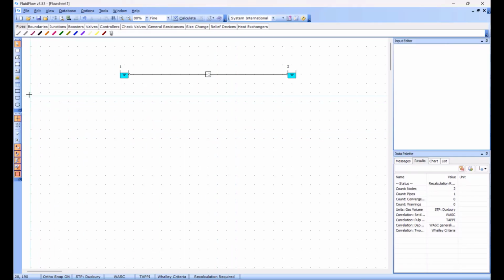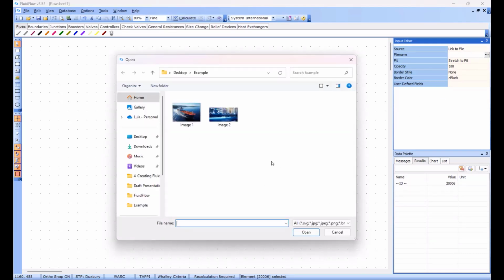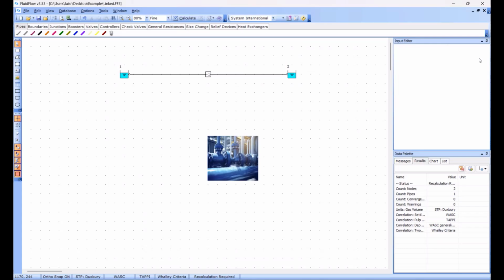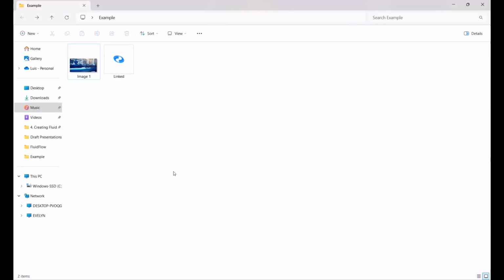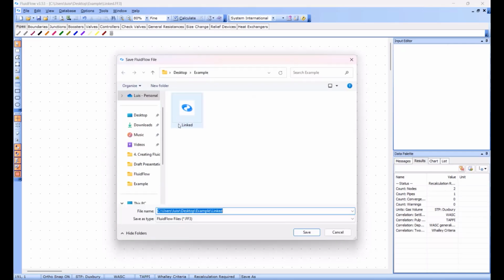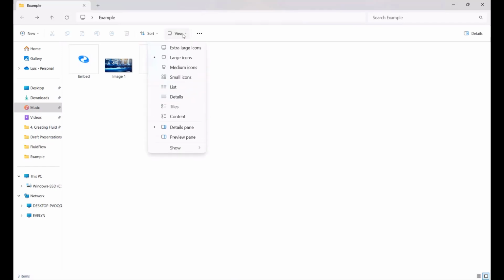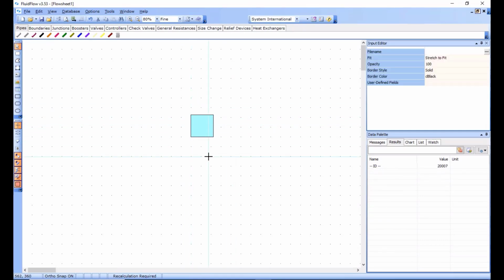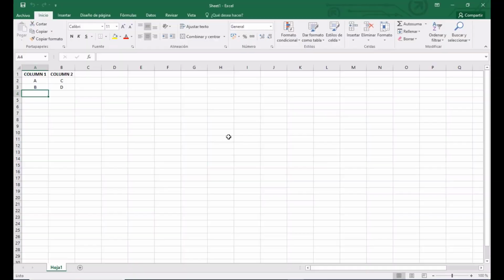Adding Images and Tables in FluidFlow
Learn how to embed images and link spreadsheet tables directly into your FluidFlow flowsheet.
This tutorial covers both linked and embedded image options, explains file size trade-offs, and shows how to incorporate live-updating tables from external spreadsheets.

In this video, you'll learn:
* How to add images using the image tool in the flowsheet toolbar
* The difference between linked and embedded images
* How linked images update when the source file changes
* How embedded images remain independent of the source file
* How to insert tables from external spreadsheets
* How table data auto-updates when the linked file is modified
* File size considerations for linked vs embedded images

Timestamps:
00:00 Introduction
00:15 Adding images with the image tool
00:30 Linked vs embedded image options
02:19 Adding tables from external spreadsheets
03:05 Managing flowsheet overcrowding

FluidFlow is hydraulic modeling software that allows engineers to build detailed, annotated flowsheets with images, tables, and custom visualizations.